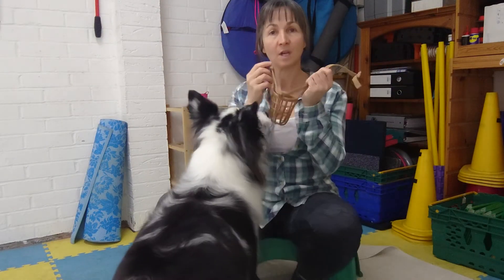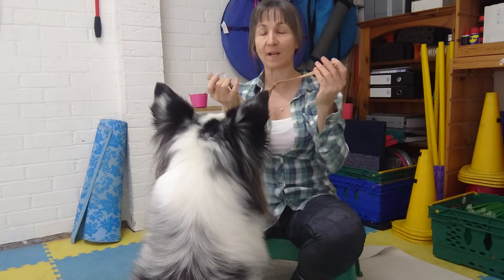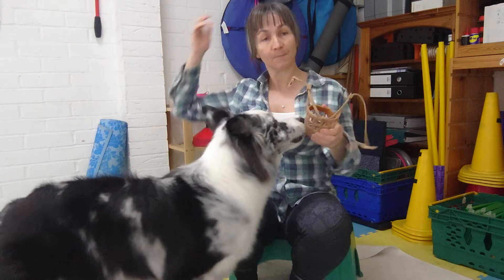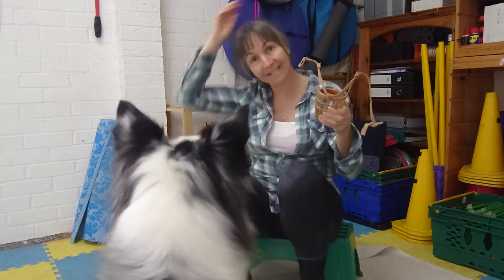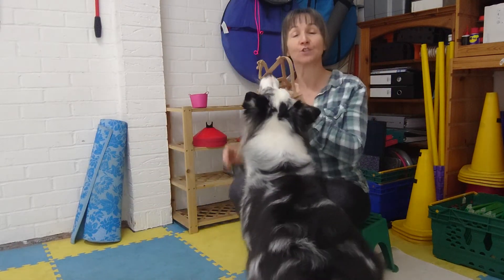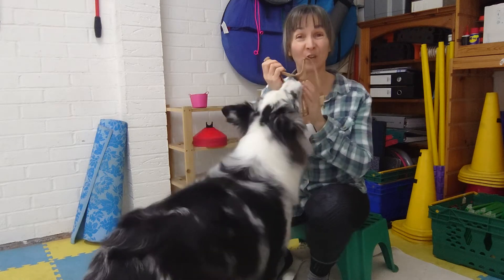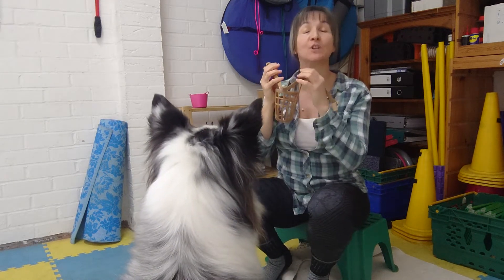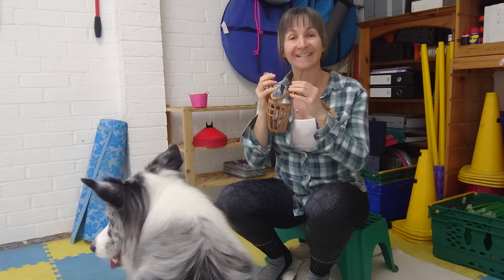Muzzle Training step 5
Moving the straps of the muzzle around the back of the dogs head without fastening the clip.
Verbal Marker since both hands are in use close to the dog's head